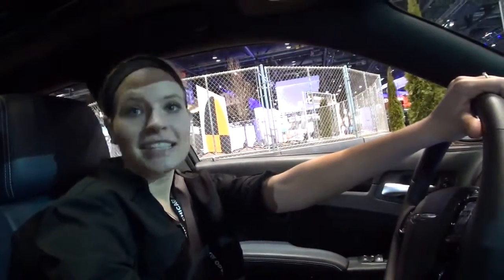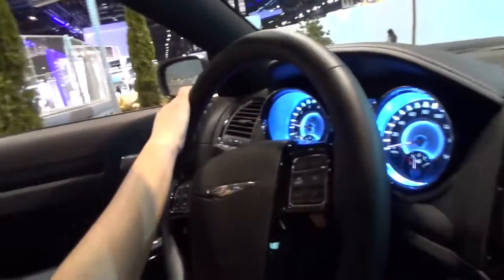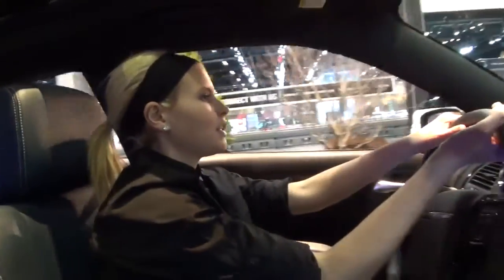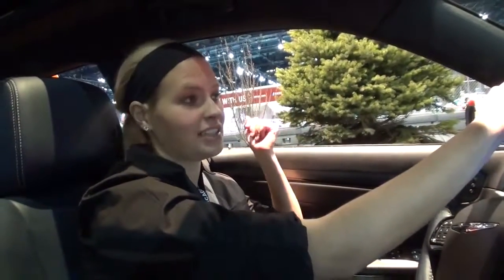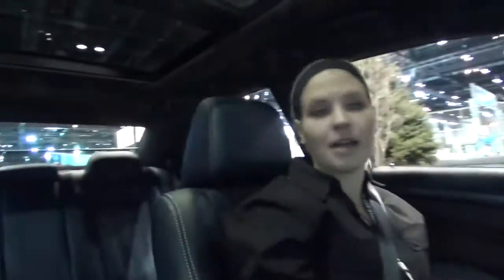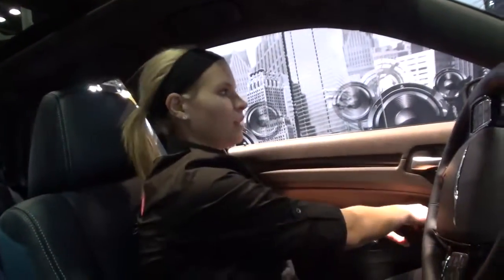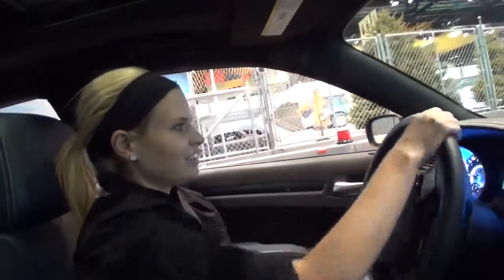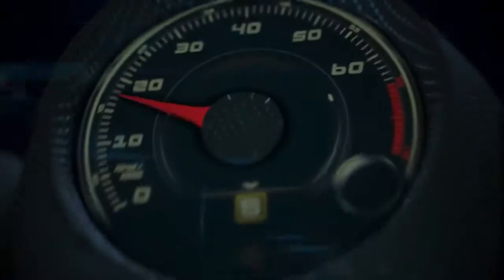2014 Chrysler 300 S drive at the Chicago Auto Show